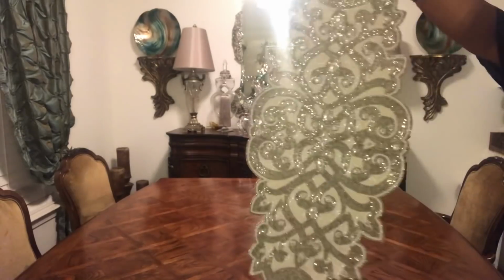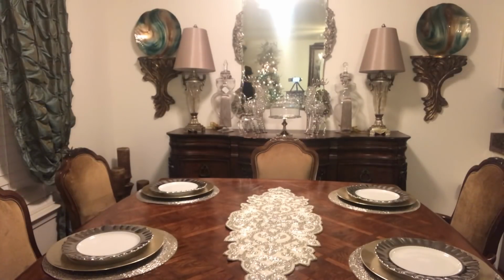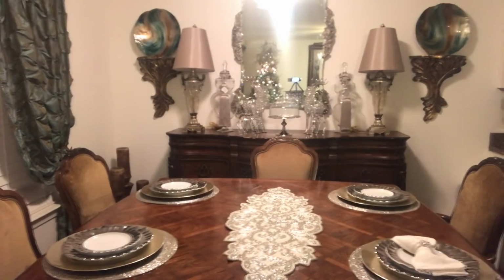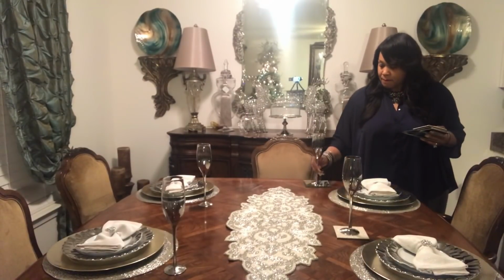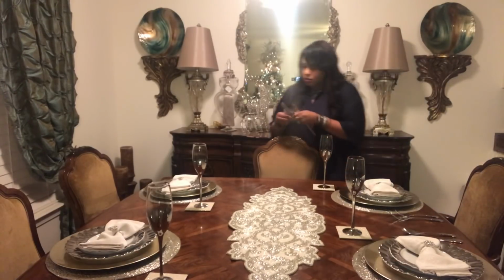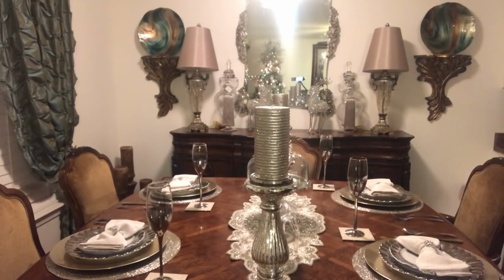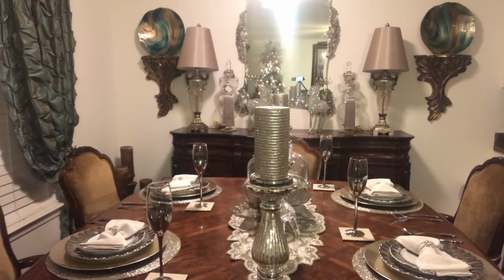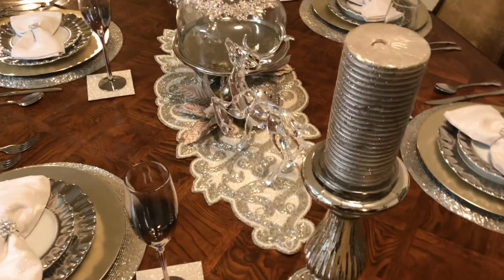Decorate With Me My Christmas My Style2018 Tablescape